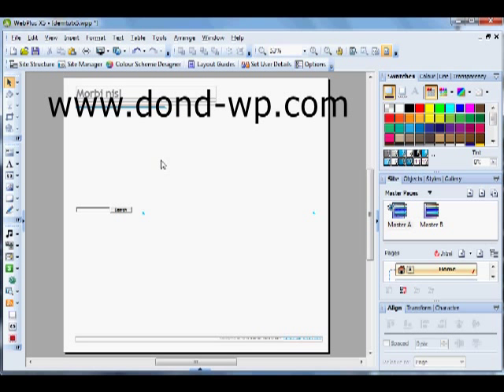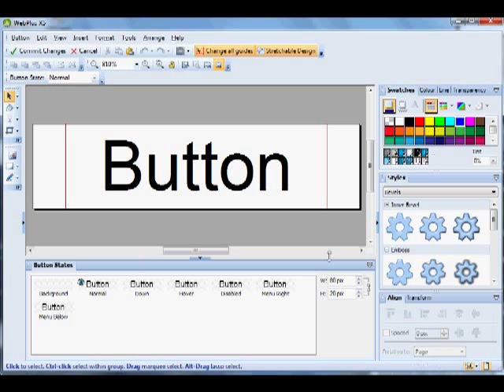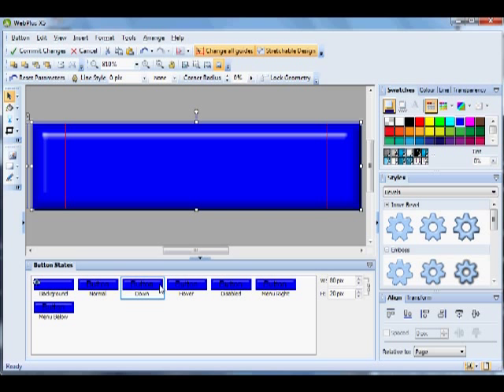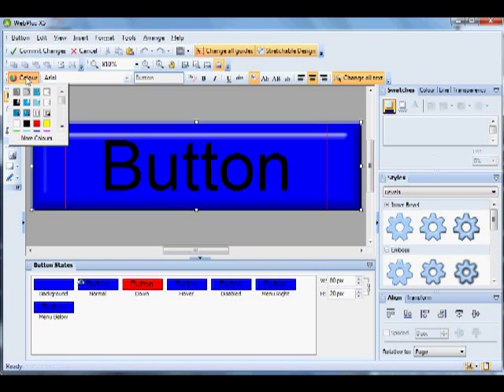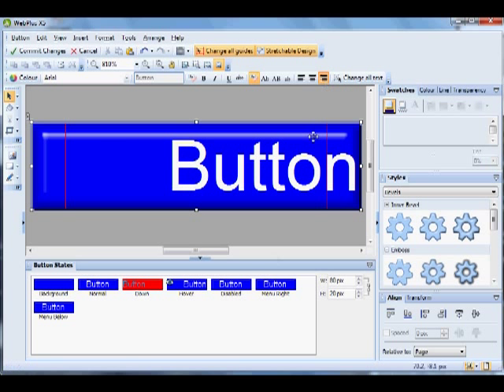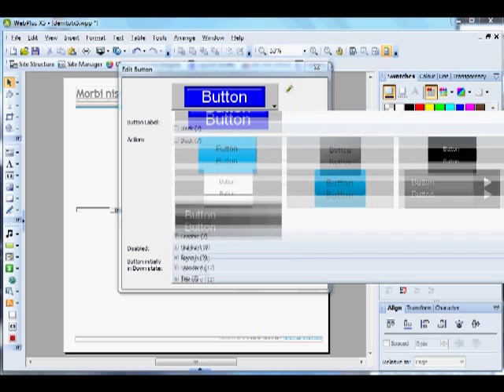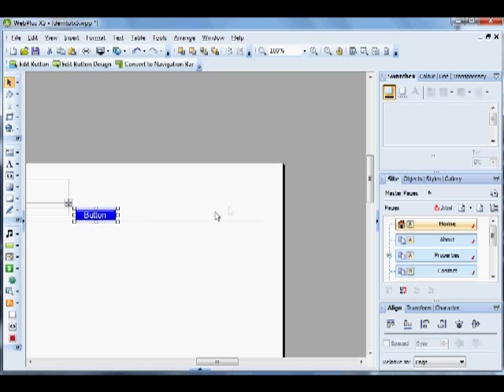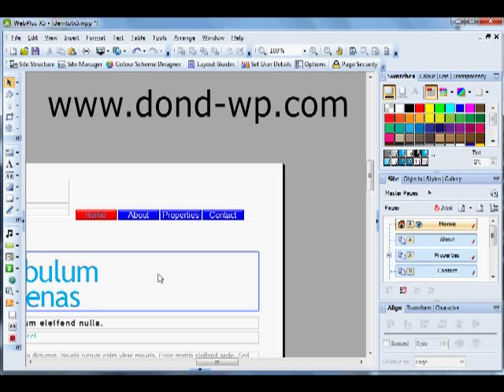WebPlus X5 Button tutorial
This is a tutorial in the use of creating Buttons and using the Button design studio in Webplus X5